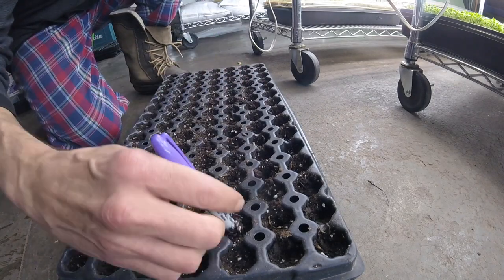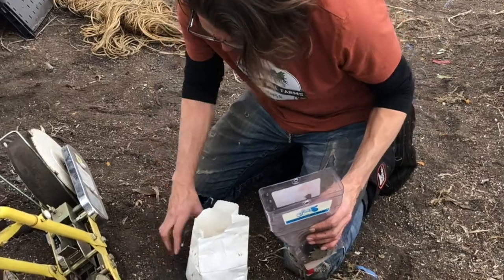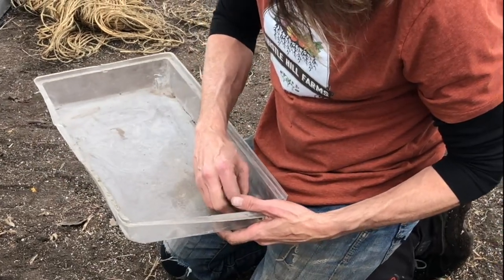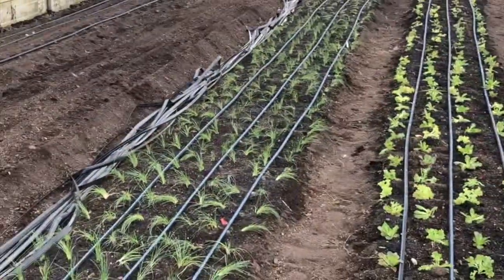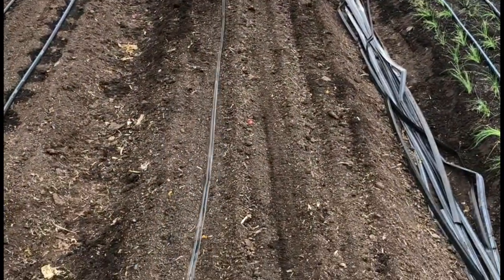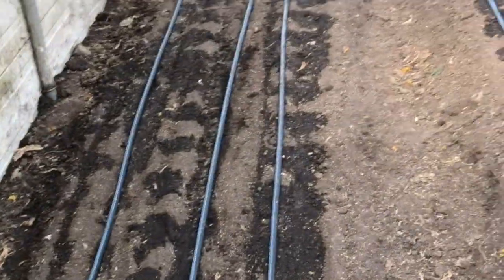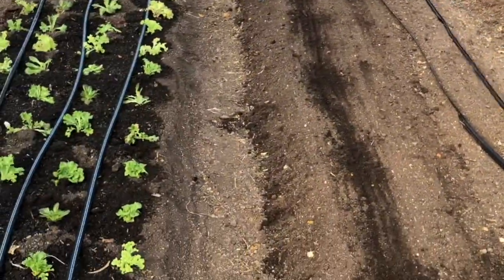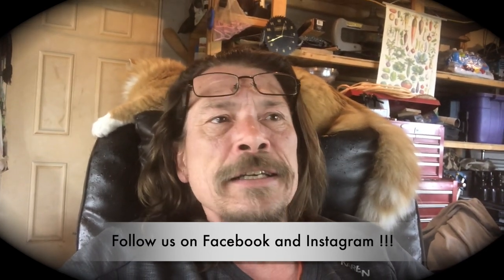Planting Our Greenhouse Zone 3b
Hey folks! Seeding to plants in the ground in under 15 min!!!

Today we show you seeding lettuce and how it changes over the first month of life. Before it gets to it's forever home, the lettuce has a front row seat for how we shape and make our beds, set up our seeder and install the irrigation lines.

The whole team was involved in this one and we even had an extra hand from KK's boyfriend Zeb.

Thanks to our customers, friends and family for your ongoing support. It's a very tough time of year for veg growers. The proverbial darkness before dawn. 90% of our veg from the fall has been sold and our 2022 crops will be a month away. The transmission dropped out of Rylee's car which makes doing deliveries a challenge😂 To our friends that have asked us to let them help us out...thank you from the bottom of our hearts!

Any donations to the farm, help fund irrigation supplies, seeds, tools and a transmission.  Huge thanks to those that reached out to us💚